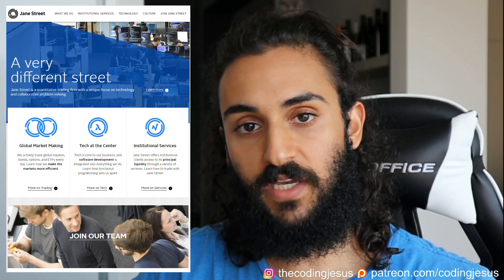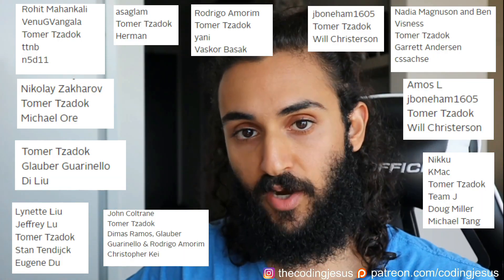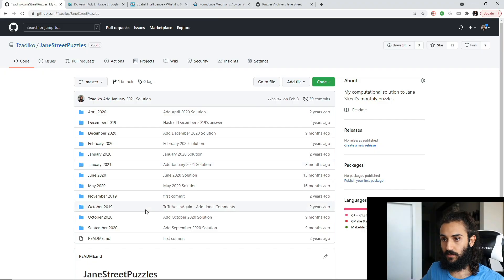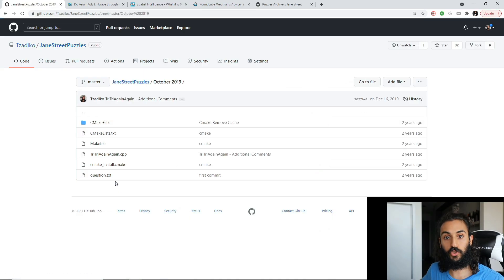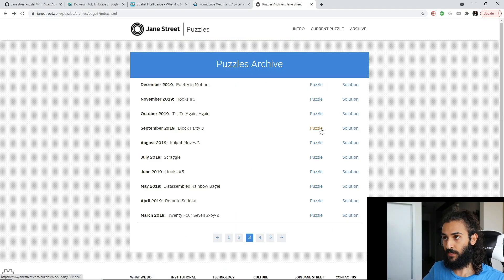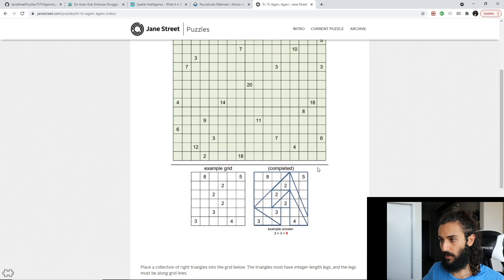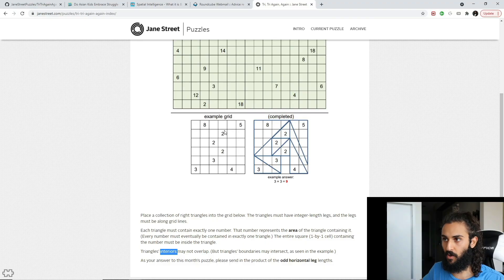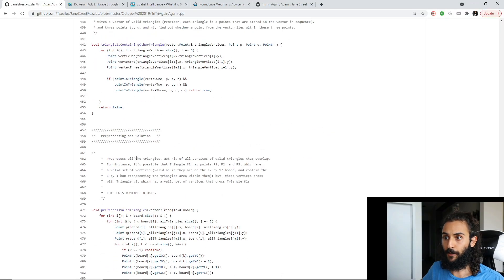How to solve quant puzzles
In this video I go over tips and tricks to solving quantitative puzzles, along with several key skills needed to solve these puzzles. I'll be speaking from my experience solving Jane Street Puzzles.

Would you like to join the Patron-only Discord by tithing to The Church of Coding Jesus 💸?

1-on-1 private resume reviews and career consulting/mentoring 🗓️

87wZCoEfvb6AXfJtwwv2EGVc3f6UafSZM39CZ2xRLU1dKvLYK3x6JGbP4bj8iatHdwU3BnSvPfyKPVjwDKBepufSRDT1Kub

00:00 Beginning
01:30 Tip 1 - Understand your strengths (your toolkit)
02:45 Tip 1 Jane street puzzle example (Tri Tri Again Again)
05:50 Tip 2 - Understand your weaknesses
07:07 Tip 3 - Acquiring intelligence through struggle (perseverance)
07:25 Tip 3 example
09:10 Tip 4 - Spatial reasoning
10:30 Tip 4 Jane street puzzle example (Circle Time)

coding quant puzzles, coding in C++ cpp puzzles, hard quant puzzles quant interview puzzles and jane street puzzles